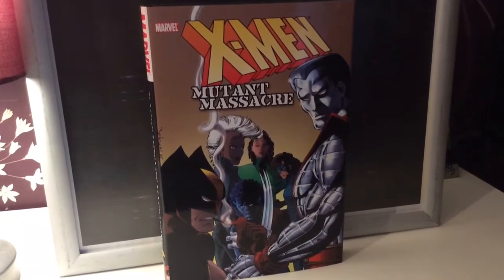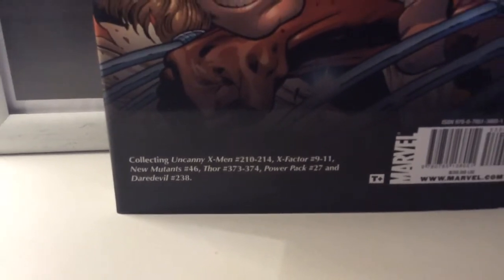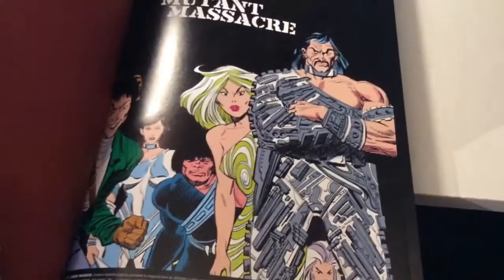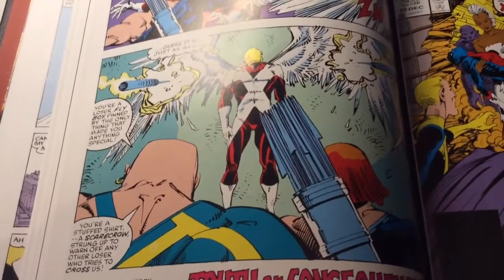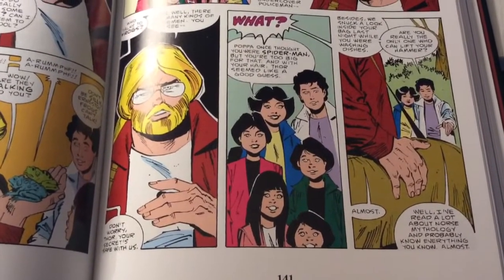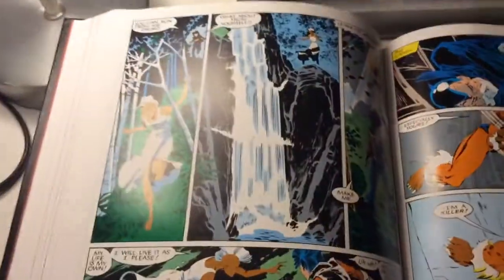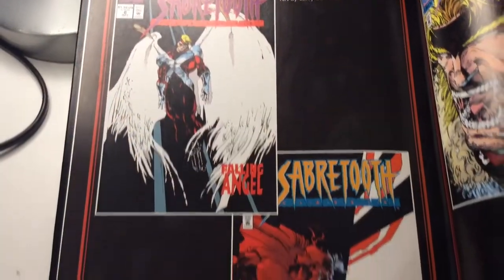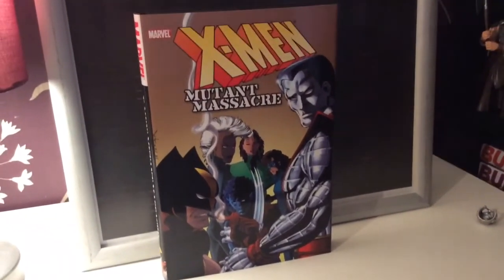X-Men Mutant Massacre Hardback Review